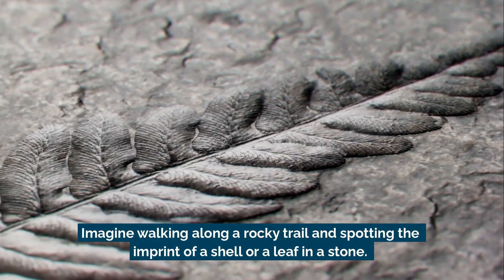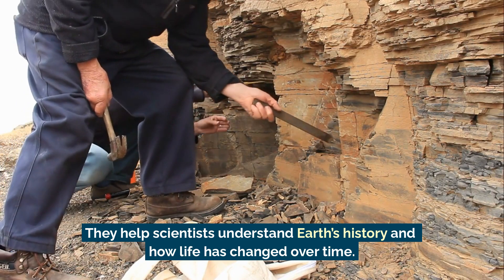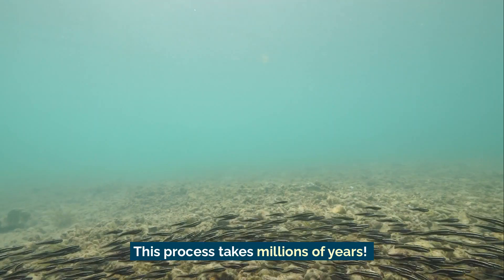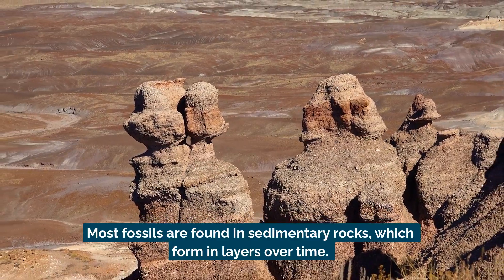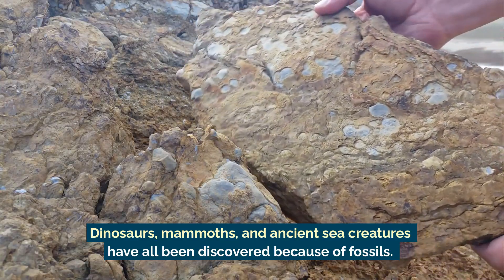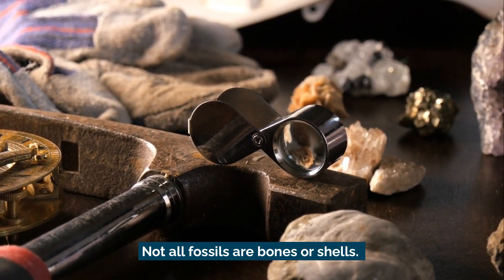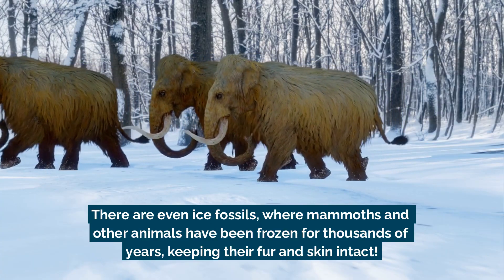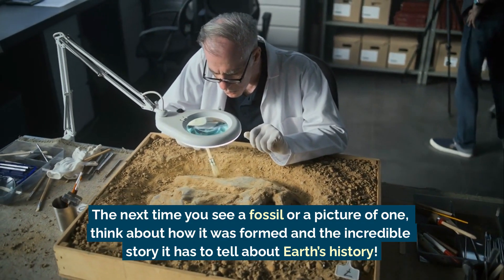How Fossils Are Formed | Science Lesson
Fossils are time capsules from the past! They tell the story of ancient plants, animals, and how Earth has changed over millions of years.

⏳ Fossils form when plants or animals are quickly buried by mud or sand—over time, layers build up, and pressure turns them into rock.
🦖 Most fossils are found in sedimentary rocks, which form in layers over long periods.
🌊 Fossils of fish and seashells have been found in deserts and mountains, proving these places were once underwater!
🪲 Some fossils preserve entire creatures—insects trapped in amber, petrified wood, or even mammoths frozen in ice!

By studying fossils, scientists reconstruct Earth's past and learn about creatures that no longer exist. The next time you see a fossil, think about the ancient world it came from!